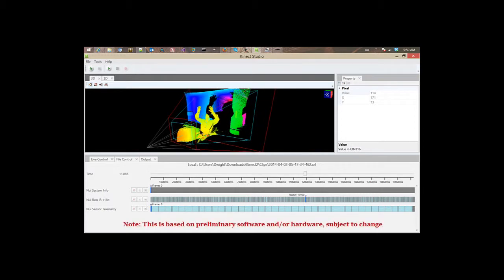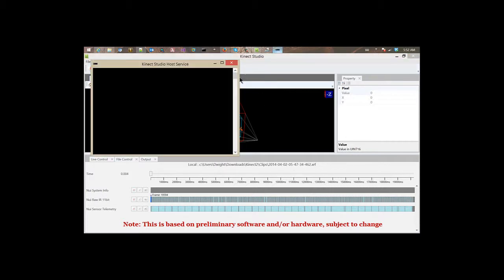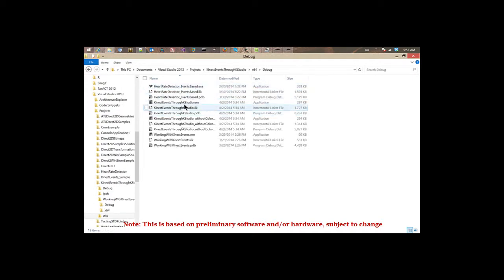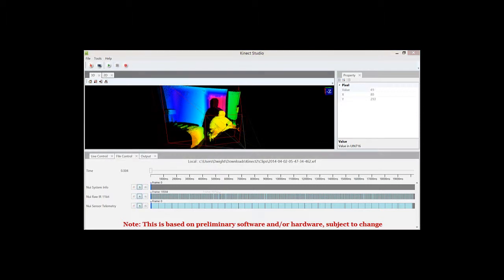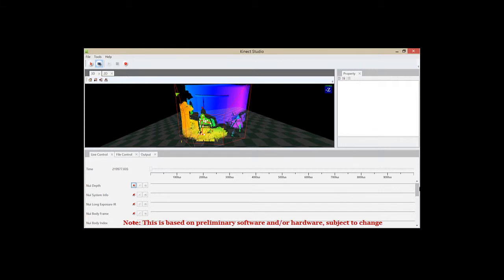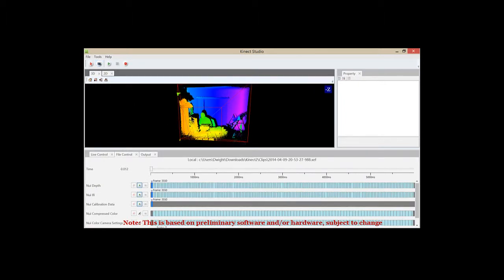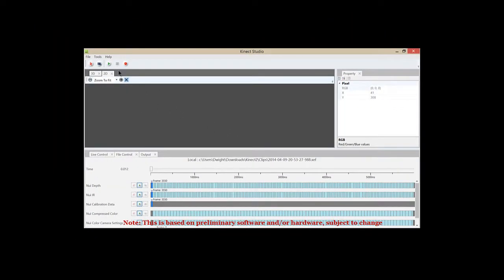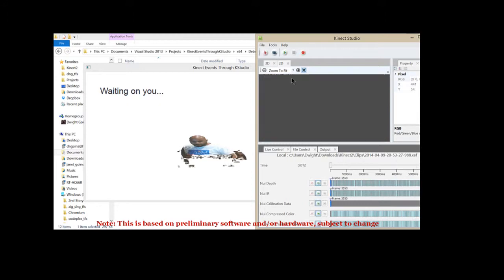Exploring KinectStudio part 2 (Discussion)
This video discusses how to utilize the Kinect Studio v2 and how to test your custom Kinect v2 based applications with Kinect Studio v2.